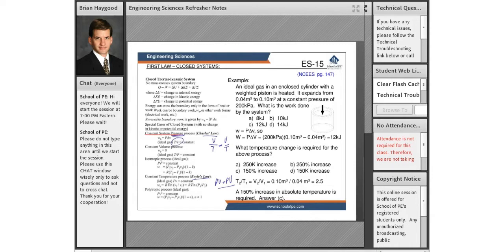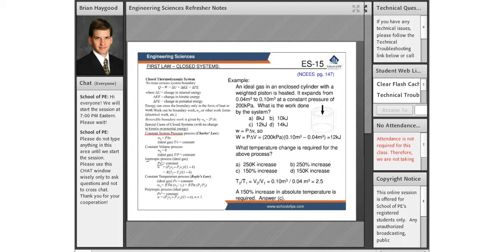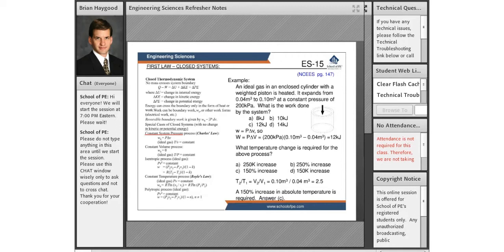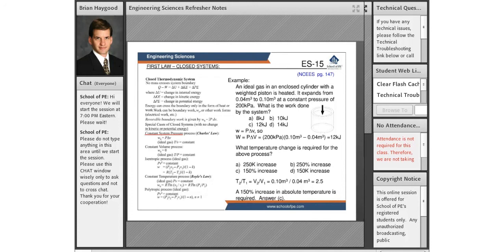How Does First Law of Thermodynamics Apply to Closed Systems? | FE Industrial and Systems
Thinking about enrolling in a Live Online Review Course, but unsure what to expect? Here is a short sample video from one of our classes.

Follow @SchoolofPe